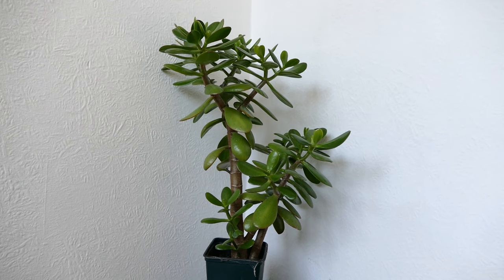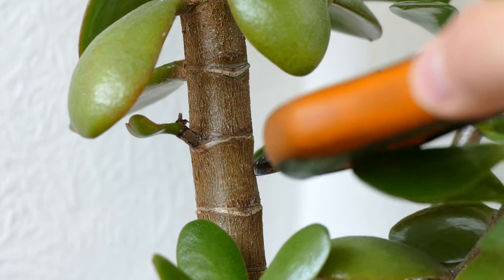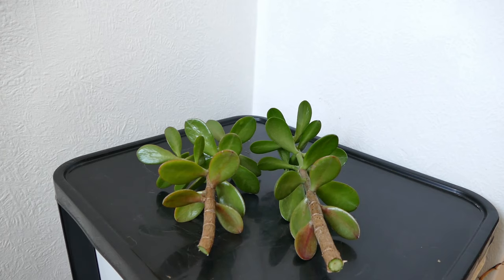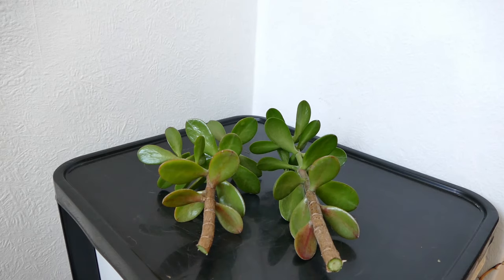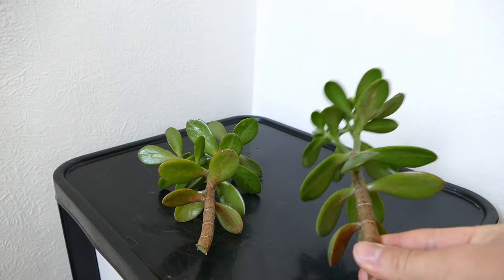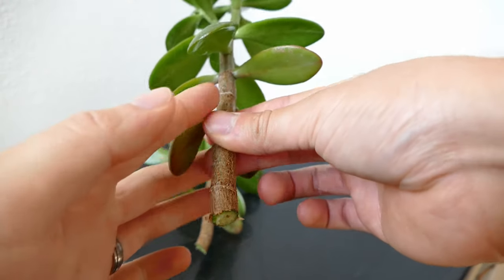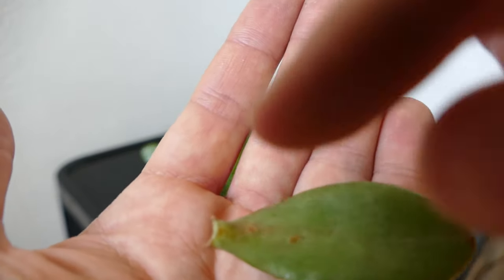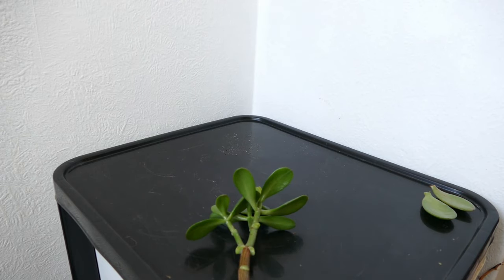How To Propagate Jade Plants From Cuttings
In this video I explain in detail the steps required to take successful Jade plant (Crassula ovata) cuttings. Jade plants can be easily propagated from two types of cuttings, stem cuttings are the most common and easiest to carry out. They can also be propagated by leaf cuttings, these are a little trickier, but have the advantage that they do not remove any stem structure from the mother plant and that you can get many small plants from just one mother plant.

Chapters:
00:00 Introduction
00:43 Where on the stem to cut
02:36 Preparing the cuttings
08:30 Planting stem cutting
09:27 Stem Cutting aftercare
12:51 Leaf cuttings
16:05 Example of young plant from a leaf cutting
17:23 Leaf cutting aftercare
19:11 Time lapse